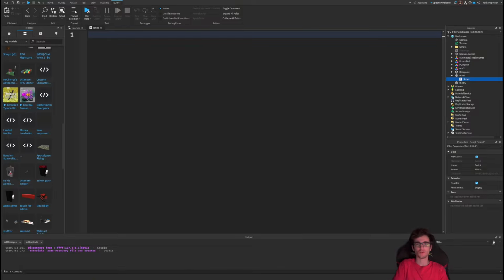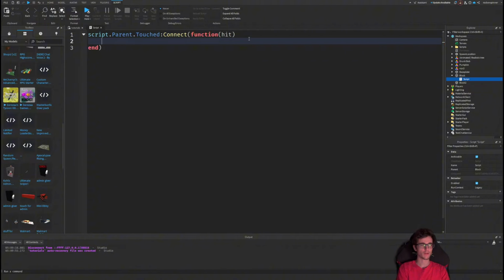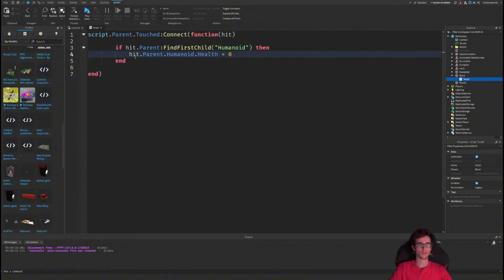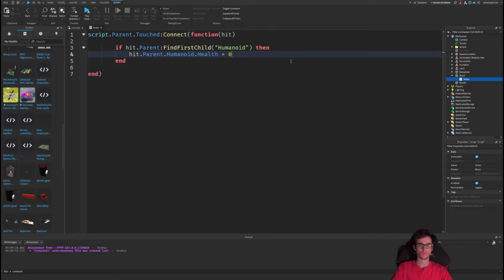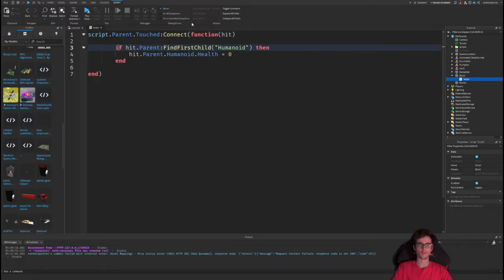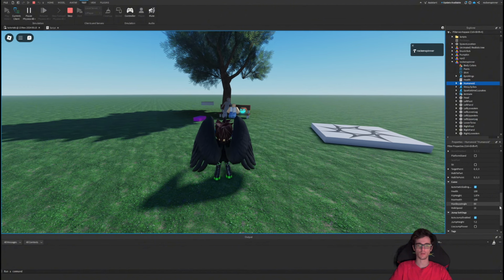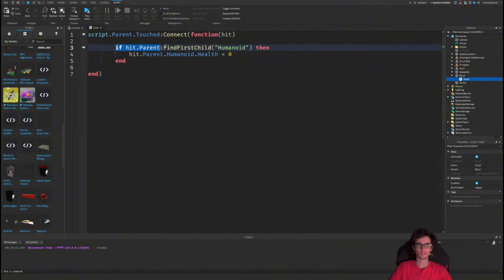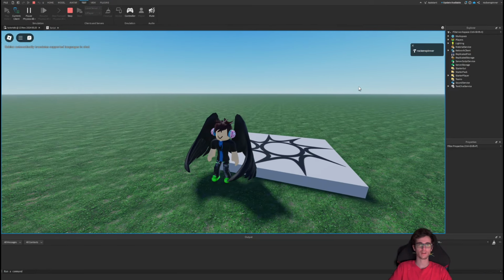On Touch / Touched | Roblox Scripting Tutorials